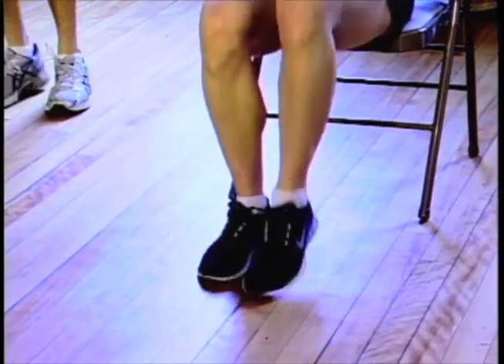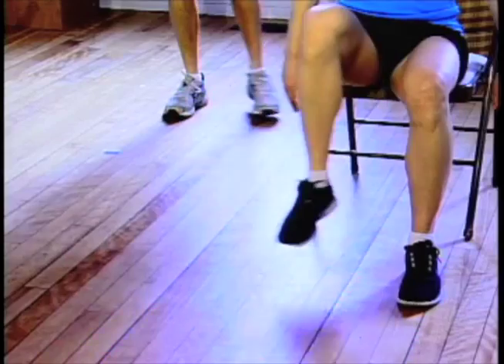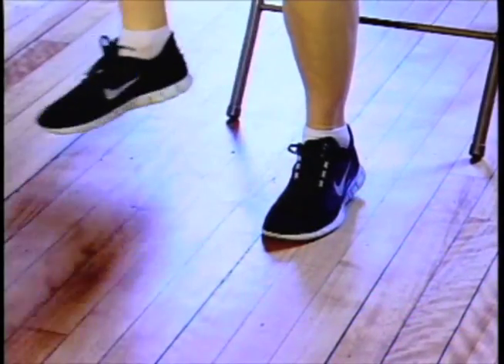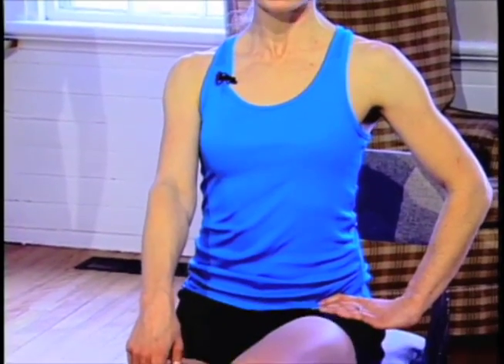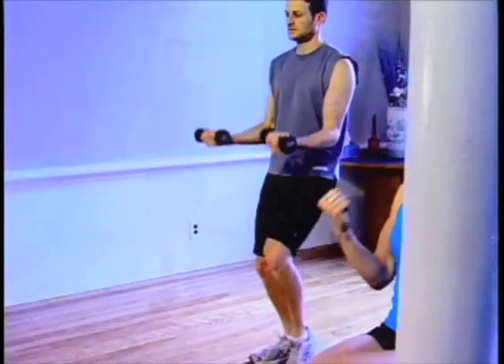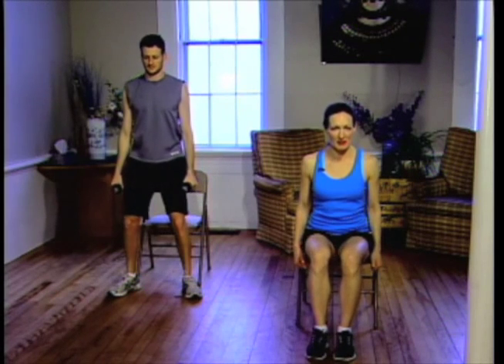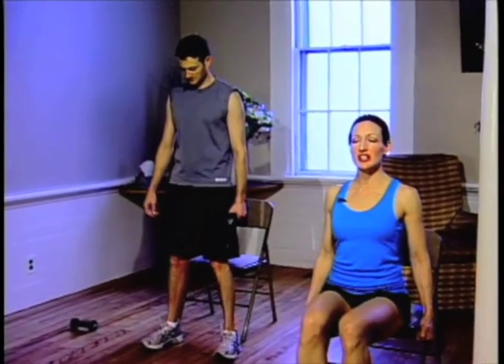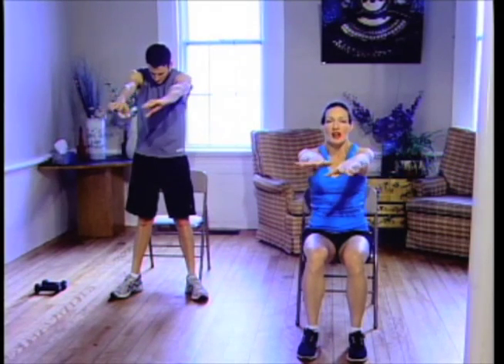PRIORITY ONE - Getting Started - 201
Chair-Based Fitness, Chair & Standing Mix, 'On Your Feet' Fitness, and The Collection DVDS are now available to purchase.

This Priority One series was created for those who are new, or returning, to fitness,  Getting Started offers basic, low impact moves and simple routines.  Designed to be 'just enough' for those at home who are looking for a low intensity exercise program which is practical for most all levels fitness.  A great option for beginning a weight loss program as well as for senior fitness, Getting Started removes the barrier to entry.  Trouble with balance?  Look for our Chair Based Exercise episodes!

*If you enjoyed this program on PPMtv, then please consider supporting our non-profit organization by making a $5.00 or more donation. Your continued support will allow us to continue to produce quality local programming.